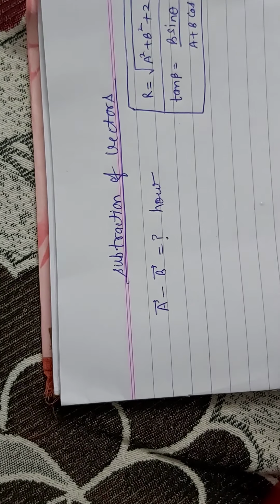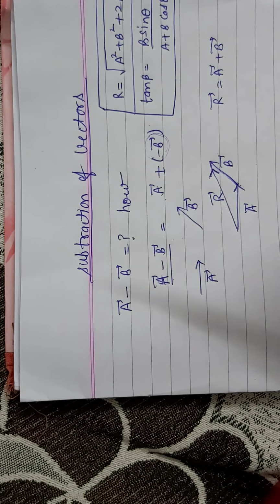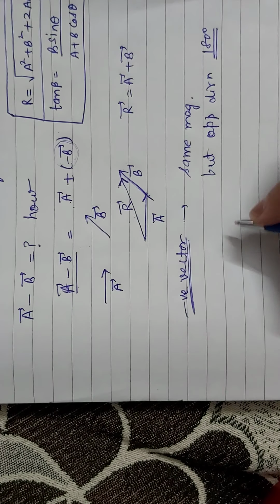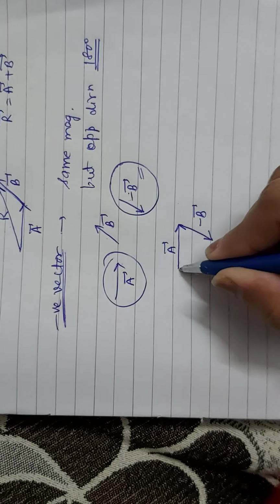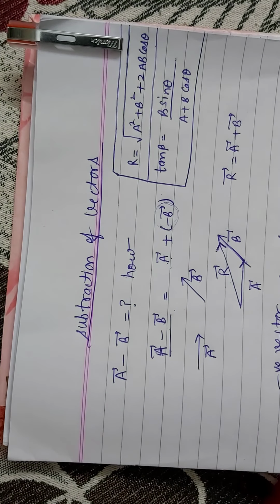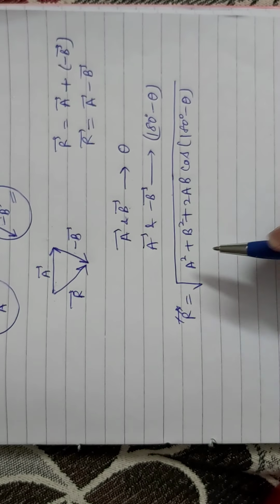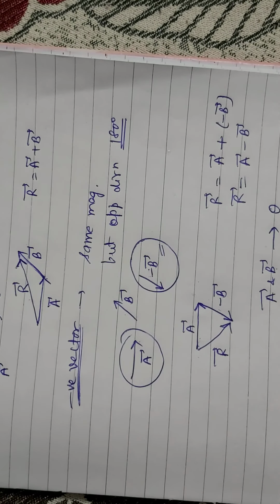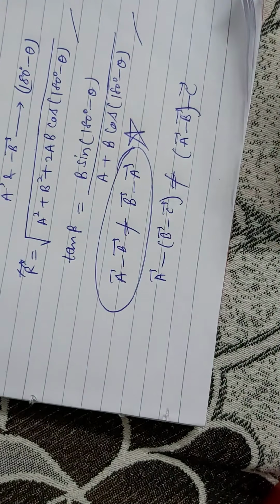Subtraction of vectors